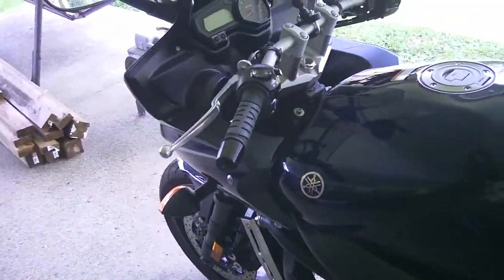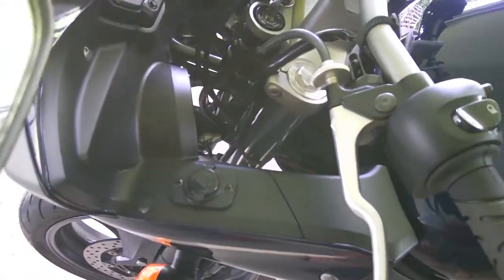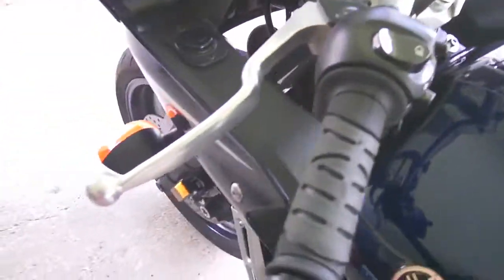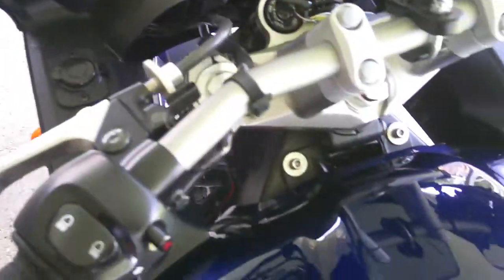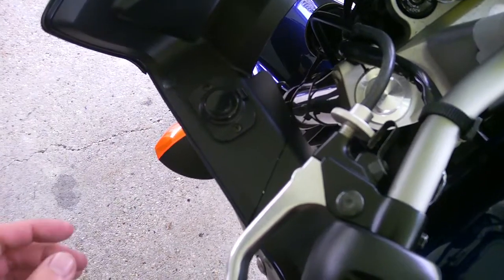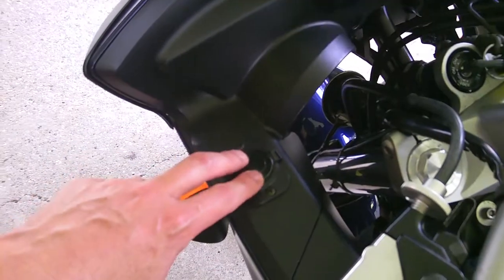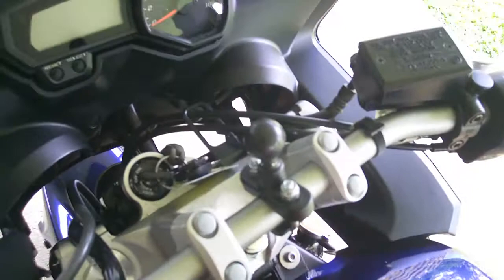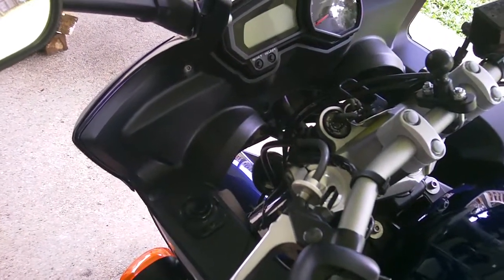12V Outlet on a FZ6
Quick overview of installing a 12V power outlet on the FZ6